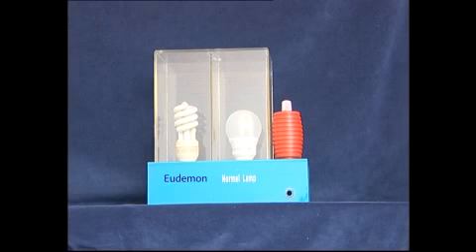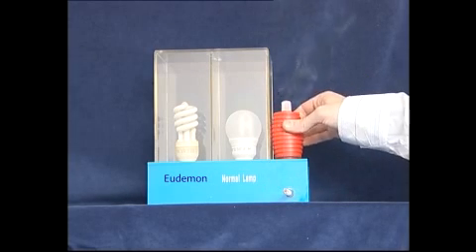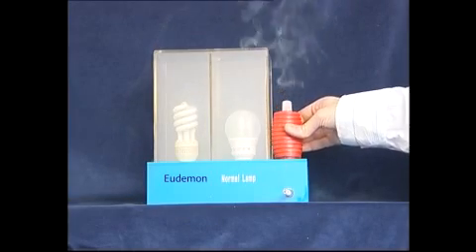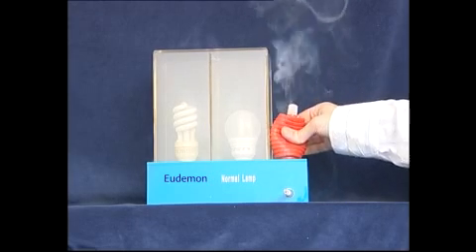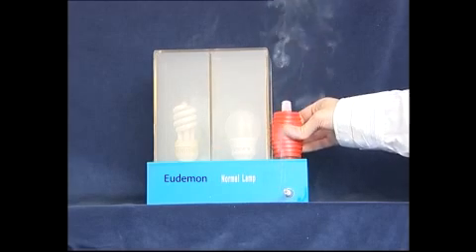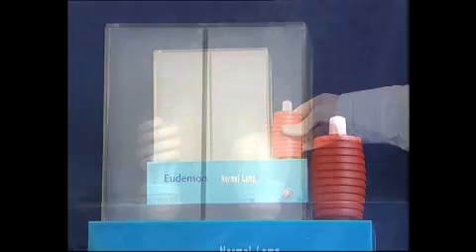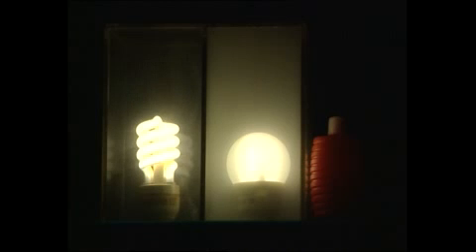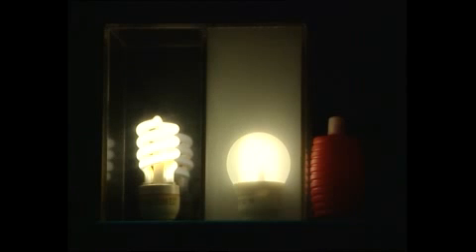Eudemon Lightbulbs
Low power eco friendly lightbulbs that deionise.